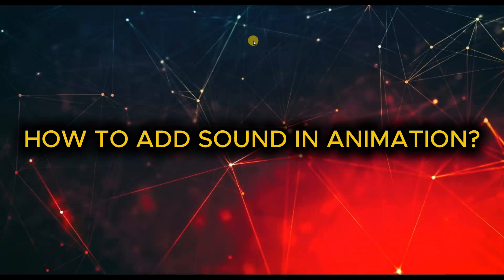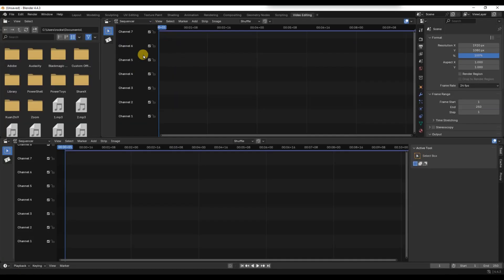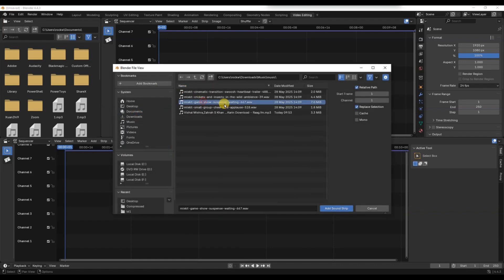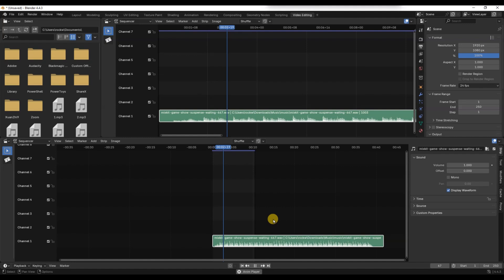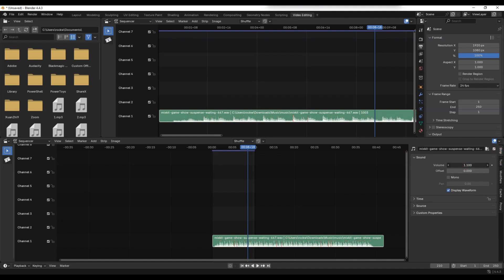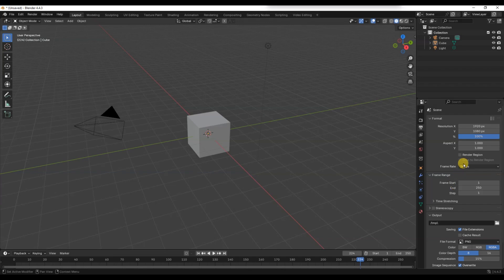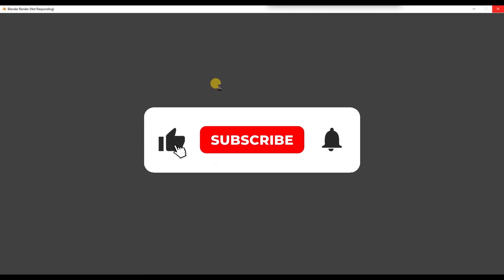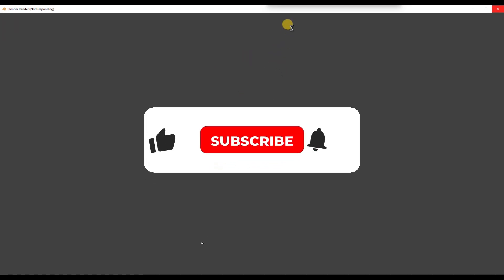How to Add Sound in Blender Animation 2025?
Want to enhance your Blender animations with audio? In this step-by-step tutorial, you’ll learn how to add sound in Blender animation using the latest version. Whether you’re creating a short film, a 3D scene, or a motion graphic, syncing audio in Blender can bring your project to life. We’ll guide you through importing sound files in the Video Sequencer, syncing them with animation frames, adjusting volume levels, and exporting your final video with sound using the correct rendering settings. This video is perfect for beginners and anyone looking to improve their Blender workflow with audio support.

If you’re struggling to figure out how to add music, voiceovers, or sound effects in Blender, this tutorial will walk you through everything clearly and quickly. Get your audio perfectly matched with your visuals and give your animation a professional touch.

Got any questions? Drop them in the comments and we’ll be happy to help!